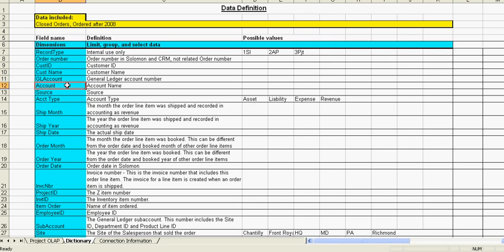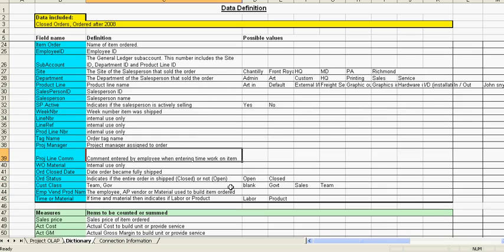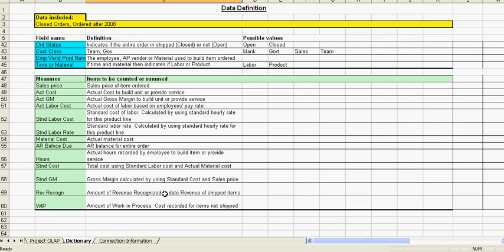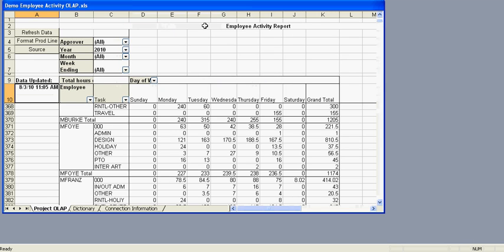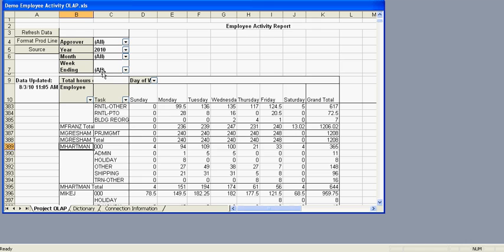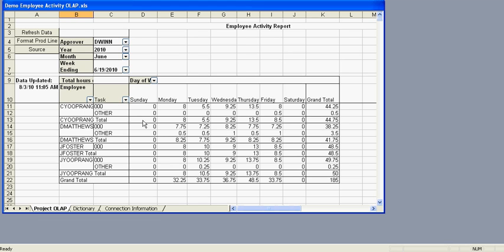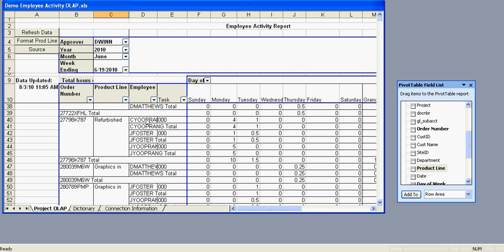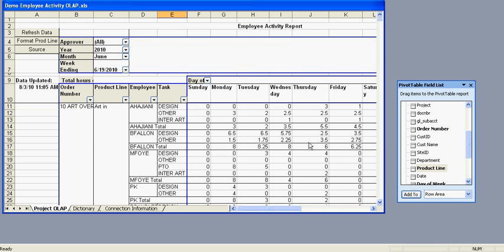MS Dynamics SL OLAP Demo 2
MS Dynamics SL
OLAP Demo
Business Intelligence
Norman Price
JR Price